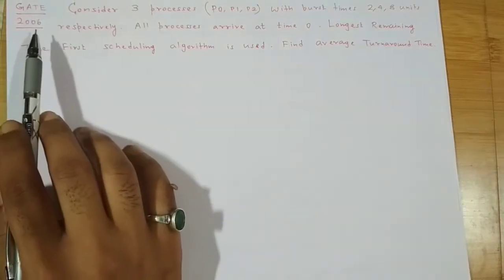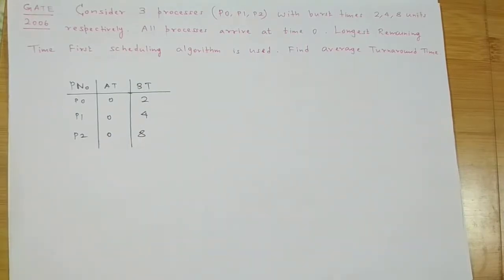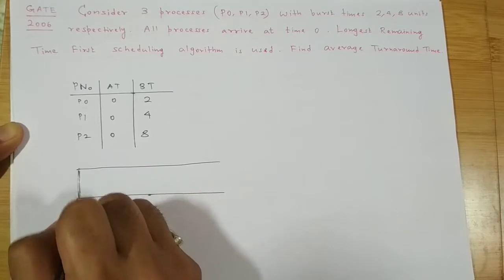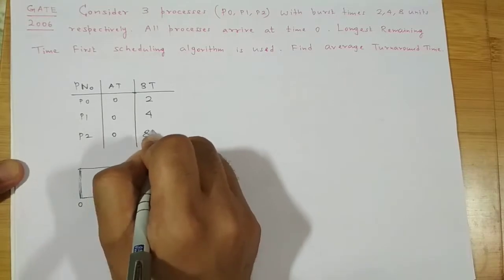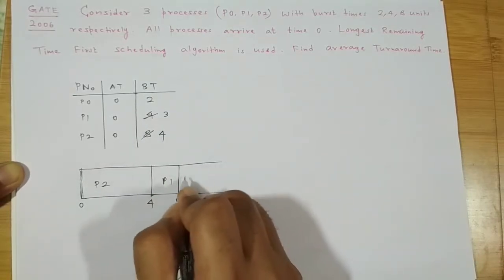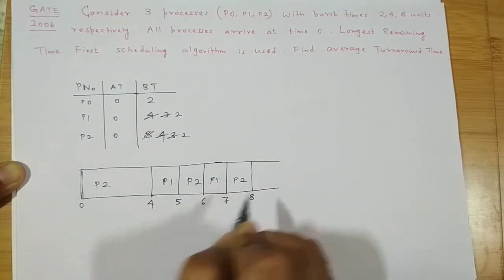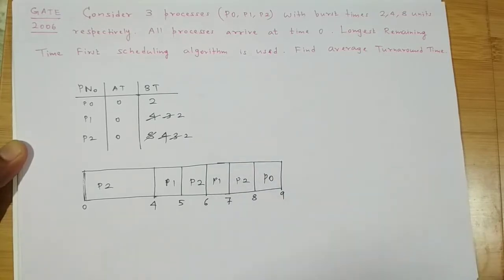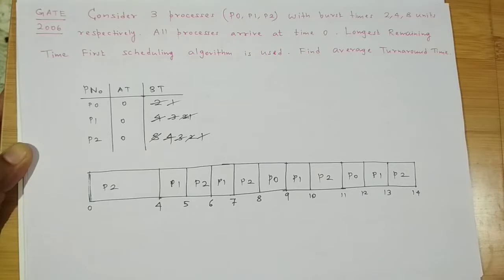GATE 2006 | Longest Remaining Time First Scheduling | Average Turnaround Time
The Longest Remaining Time First Scheduling Algorithm is the pre-emptive version of Longest Job First Scheduling and is the counterpart of the Shortest Remaining Time First Scheduling Algorithm.